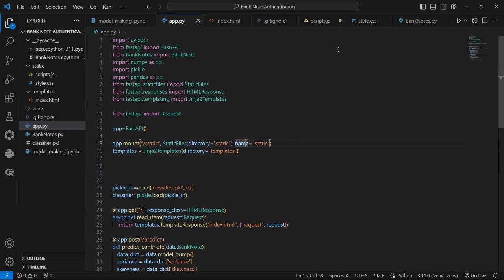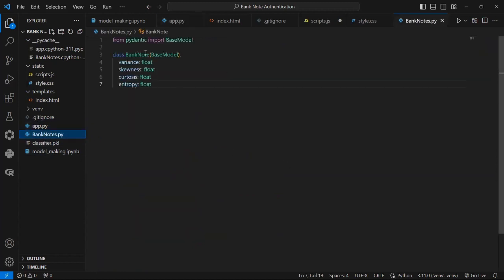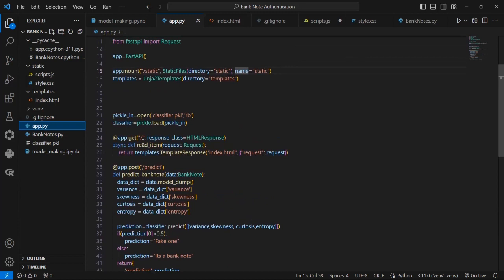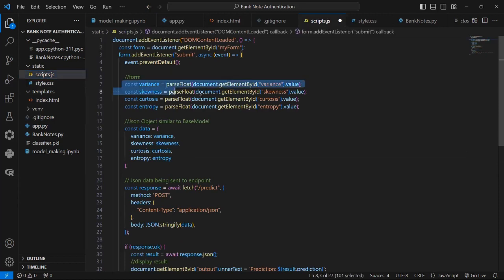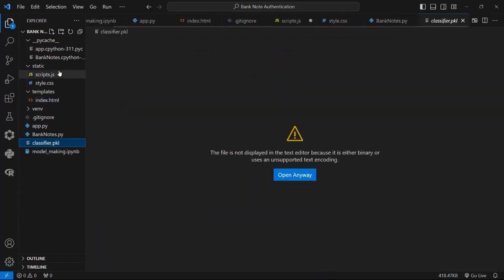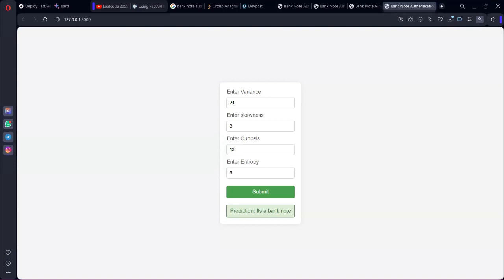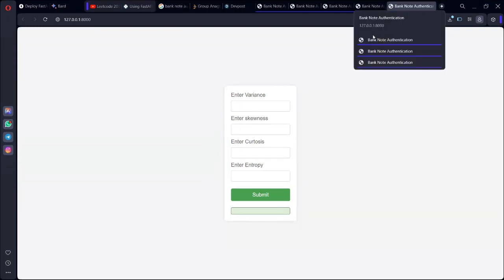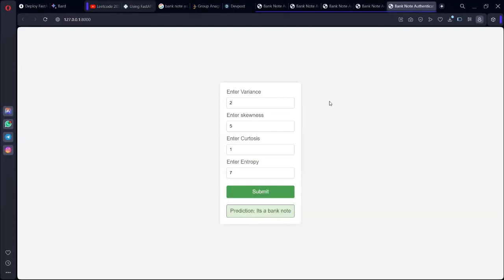Bank Note Authentication Project (With front end)